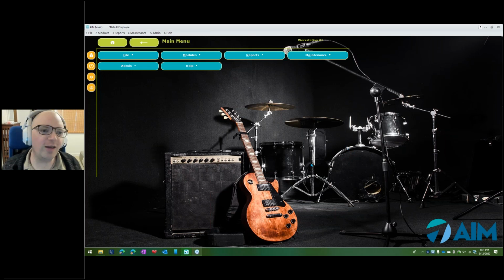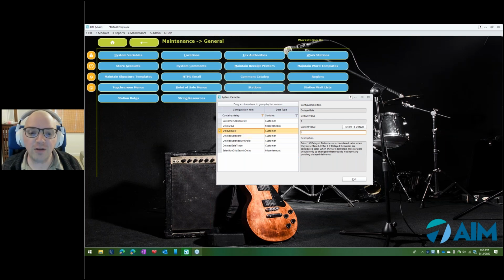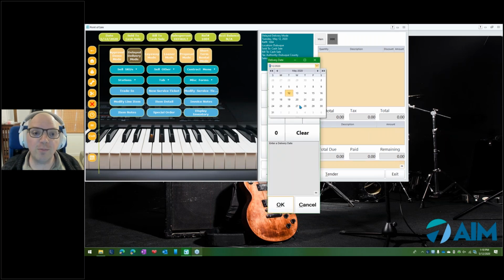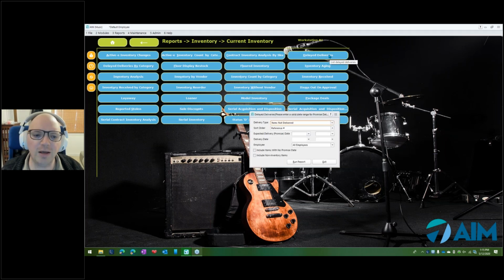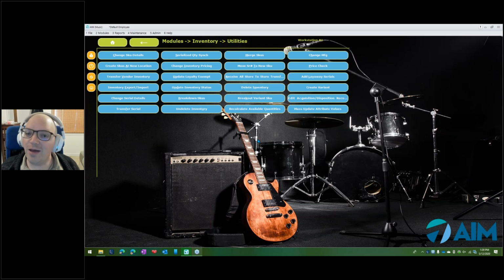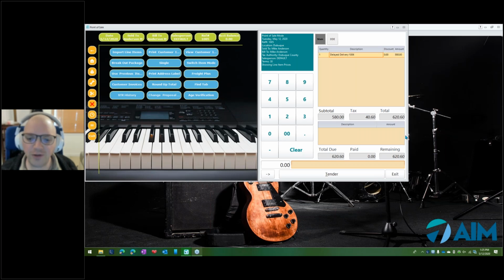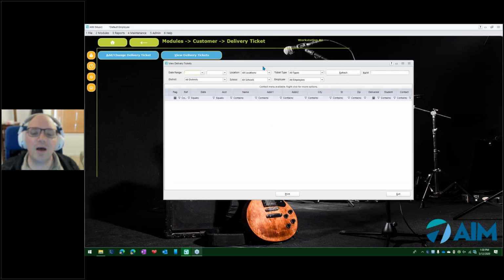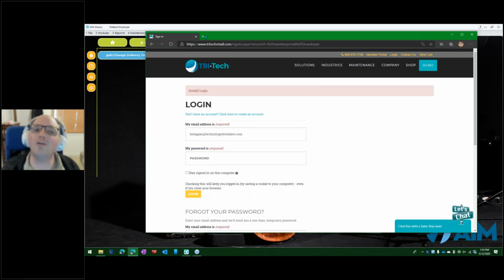Delayed Deliveries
Delayed Deliveries are an oft-overlooked feature of AIM's complete POS feature list. We'll explore what they are, why they can be beneficial, and when you might want to use them.